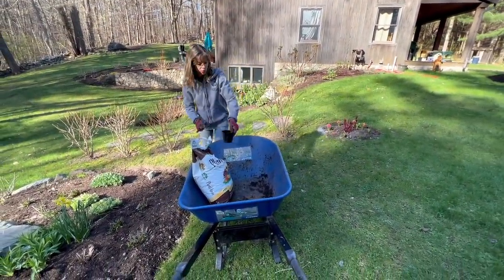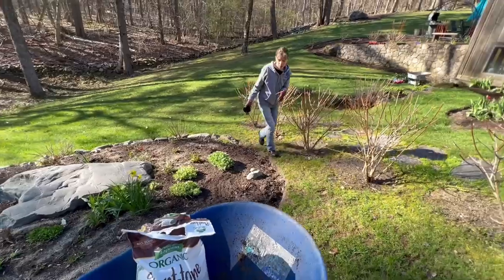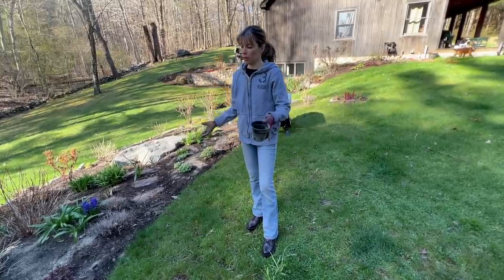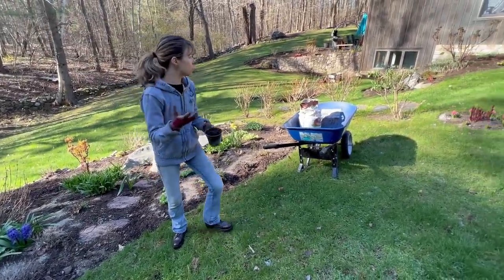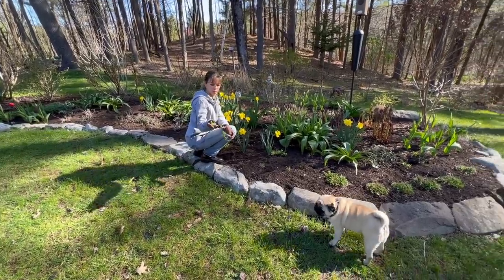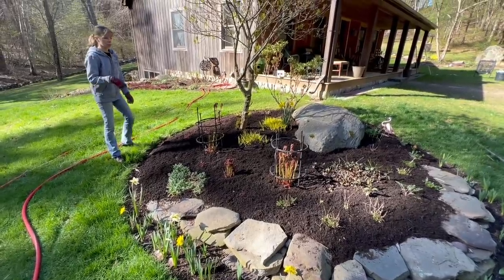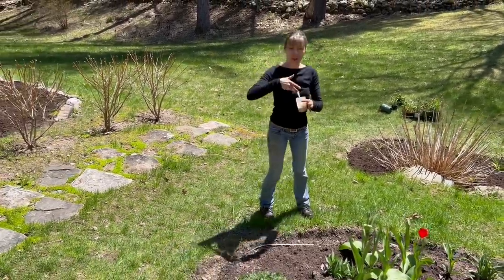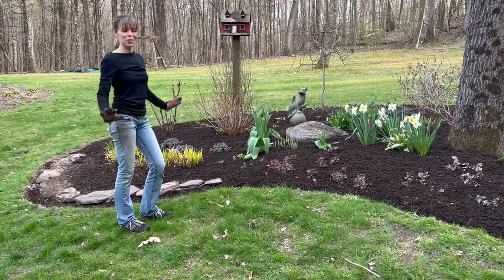GRANULAR VS NEPTUNE'S HARVEST FERTILIZER // MULCHING // IT'S HARD WORK BUT SOMEONE HAS TO DO IT!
In this video, we'll take you on a tour of my fertilizing plan for the gardens and how I mulch. I'll also explain how when I use granular Plant Tone fertilizer and when I add Neptune's Harvest Fish and Seaweed Emulsion to plants.